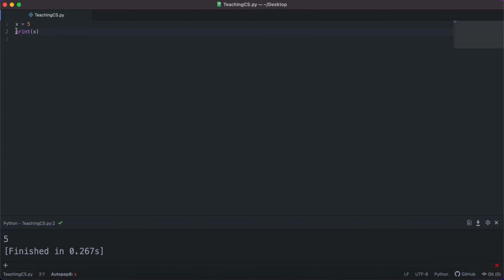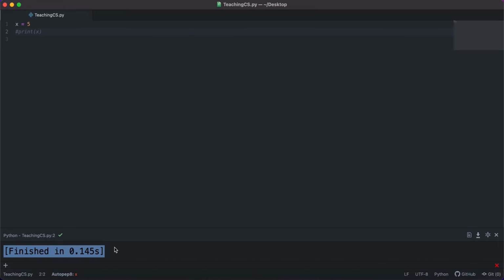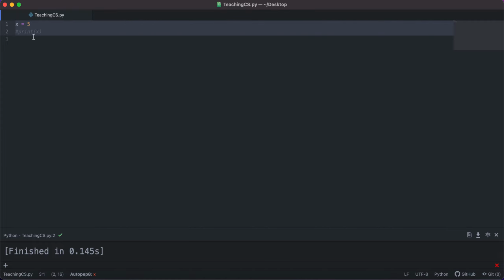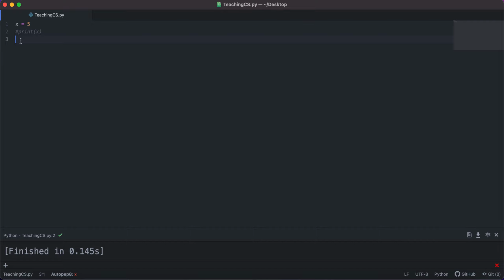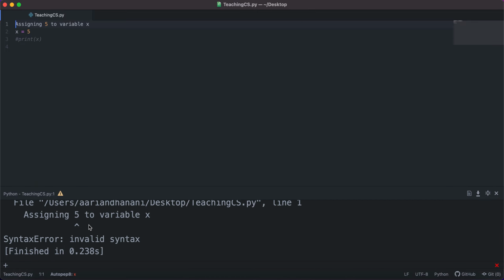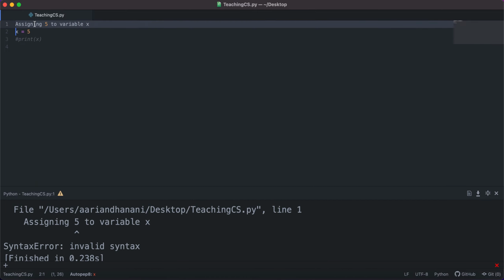How to Create Comments in Python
Comments can be useful when trying to understand what certain lines of code do.